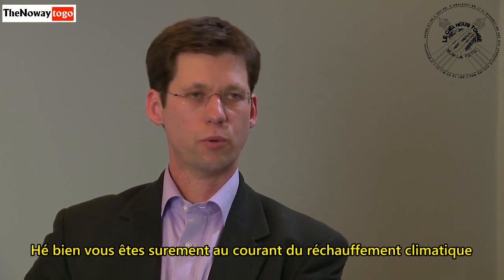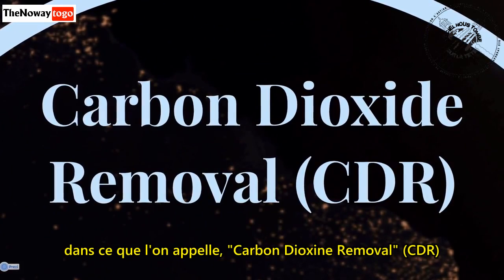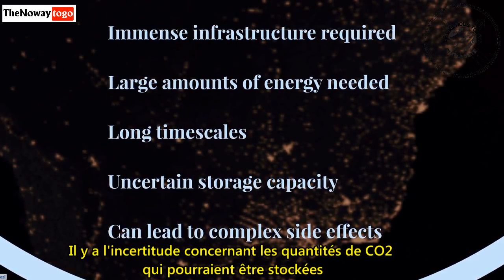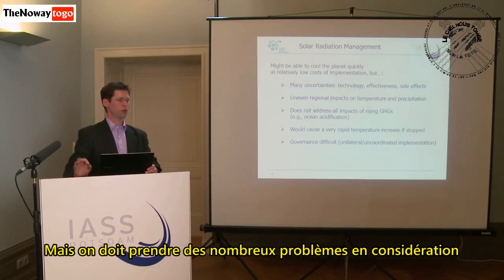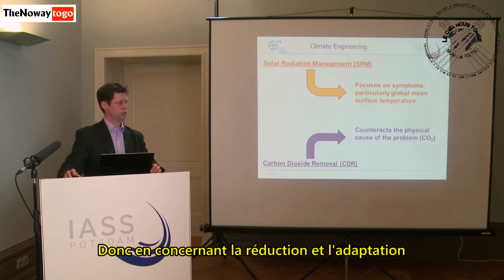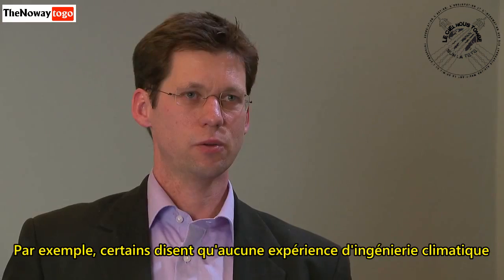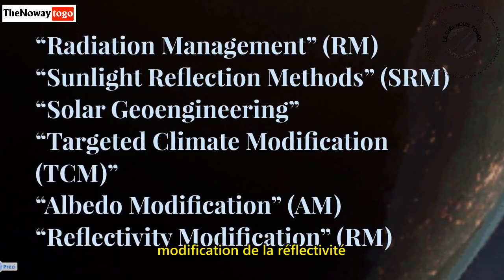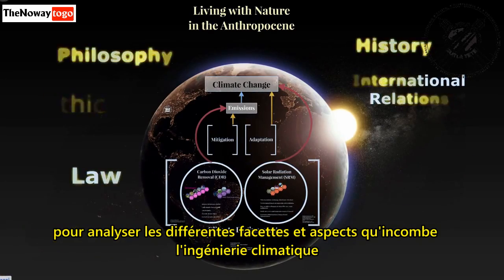CEC 14' Géo-Ingénierie Mondiale vostfr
. La gouvernance internationale de l'ingénierie climatique progresse rapidement dans le cadre des activités maritimes. Cependant , il n'y a pas eu avancée significative dans la gouvernance internationale concernant les activités de l'atmosphère au-delà de ce qui est accepté par le droit international.